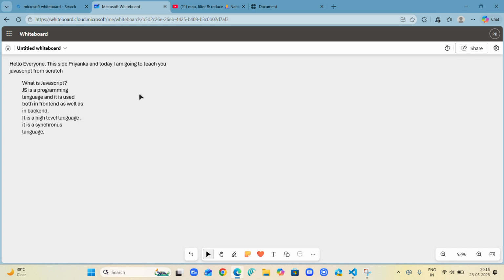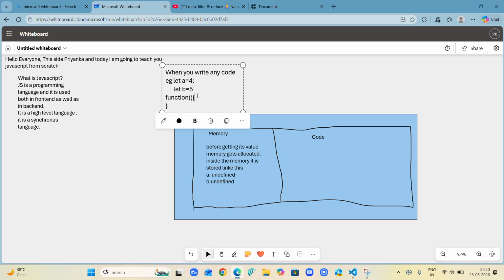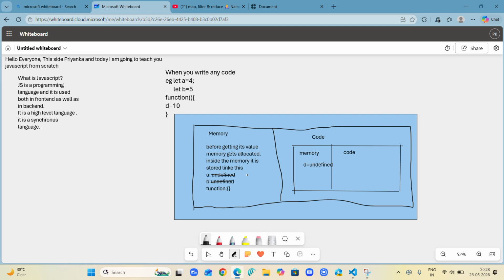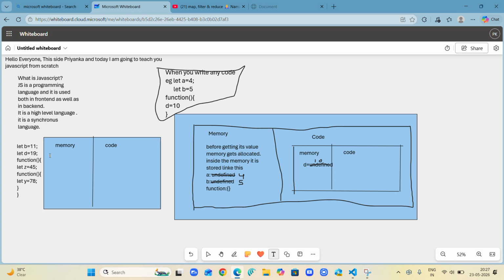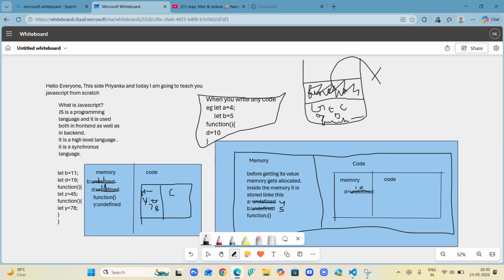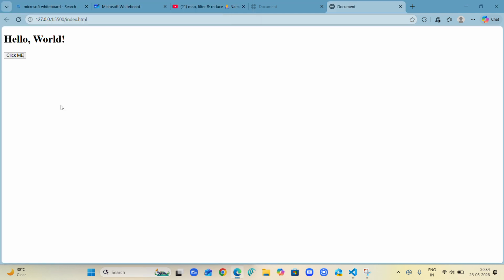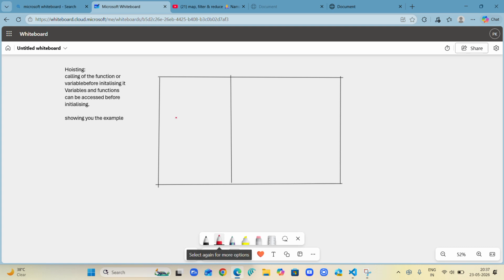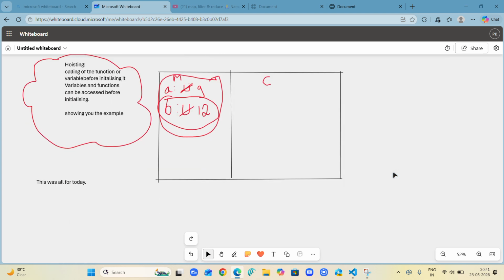JavaScript First lecture